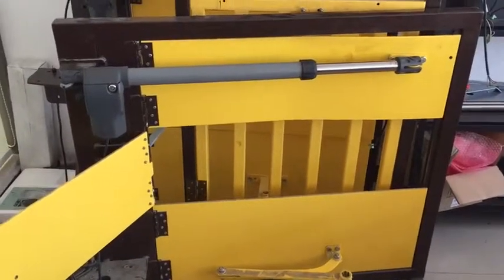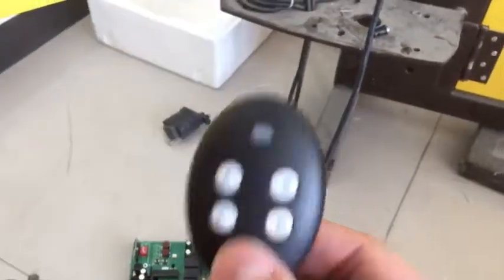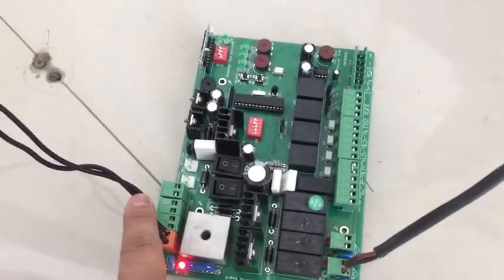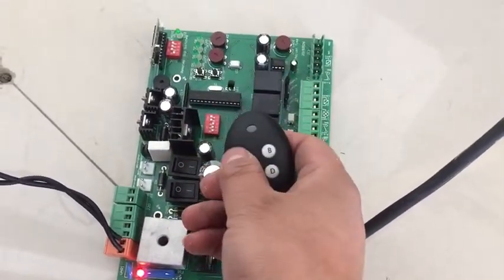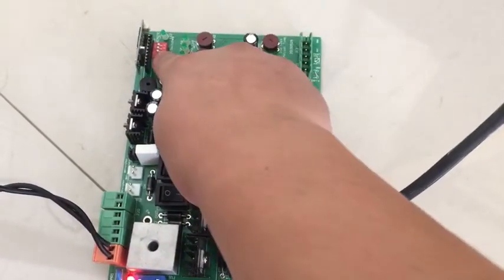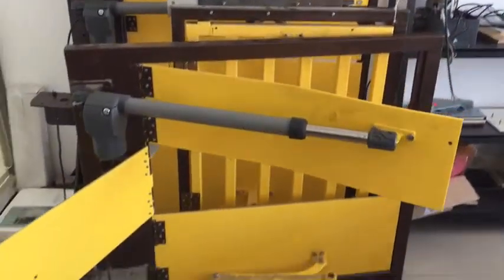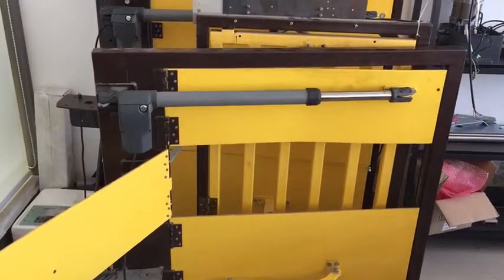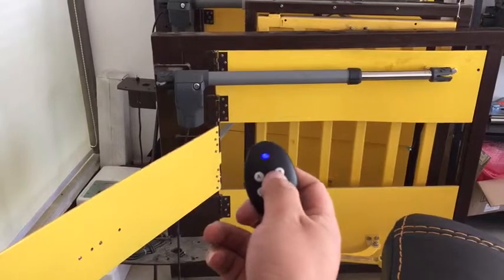Chisung company swing gate opener L5 24V motor showing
DC 24V motor, IP54, Max gate weight:500kg
Max leaf length:2.5m,400mm stroke,
, back-up battery interface, solar panel&battery interface, two motors, two remote controls, one circuit board,transformer, 24kg, Together 1 cartons: 830*300*280mm